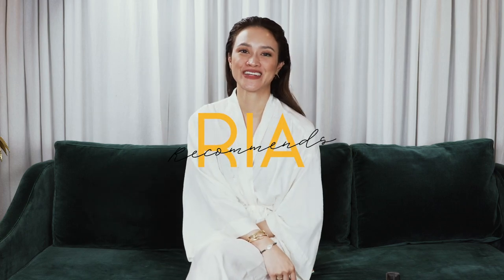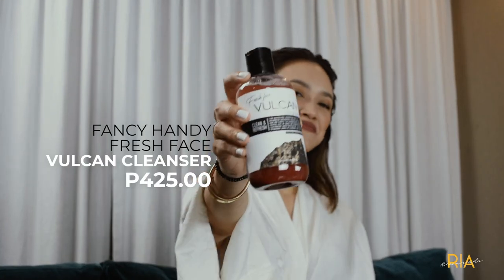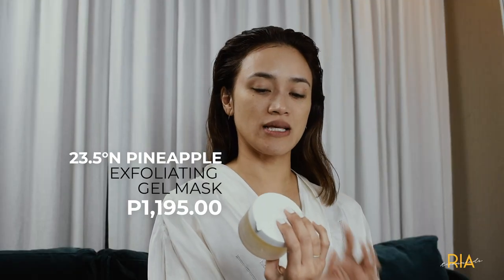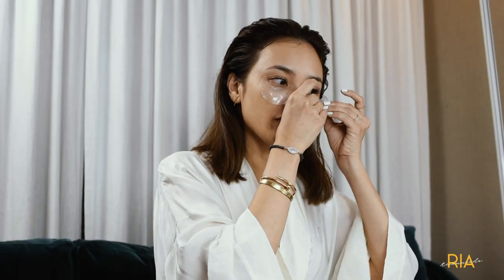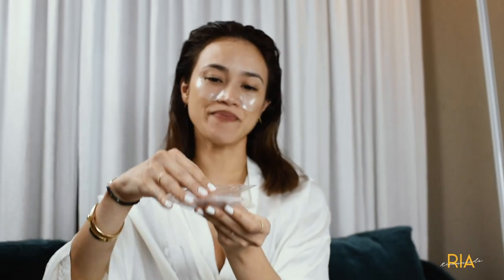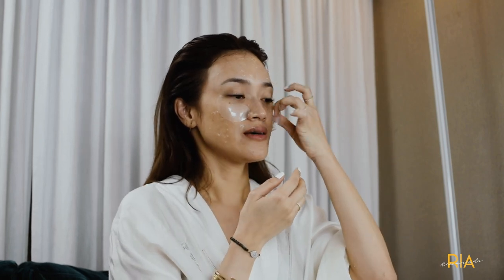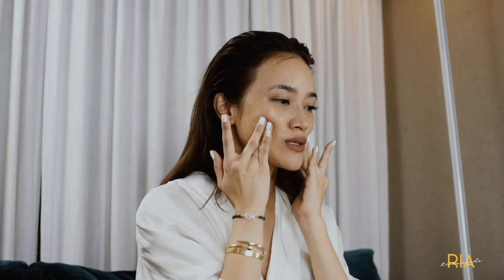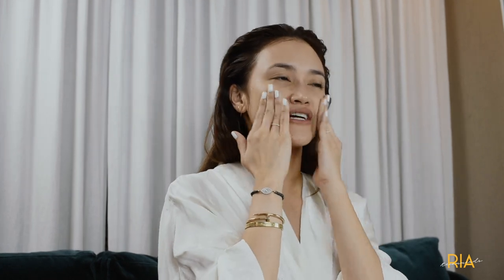Five Minutes is All You Need for This Spa-at-Home Treatment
What to do when you just have a few minutes for yourself at home? It's the perfect time to do a mini-spa treatment. You'll be recharged and refreshed.

For a complete list of products, log on to the